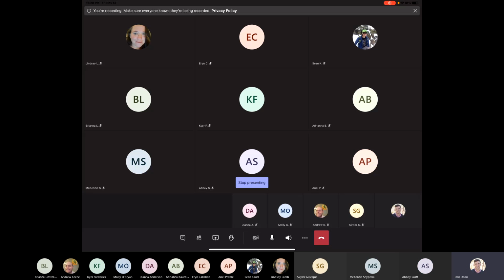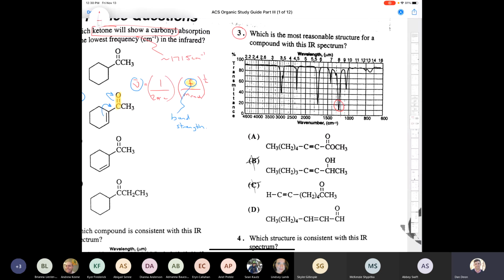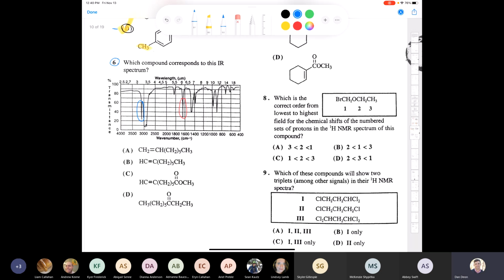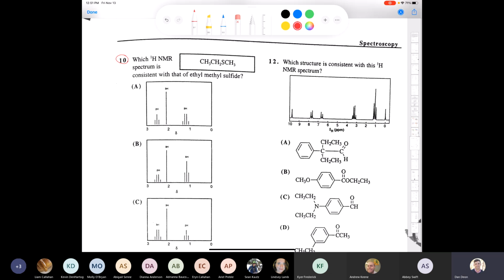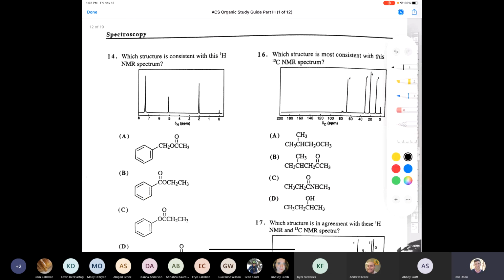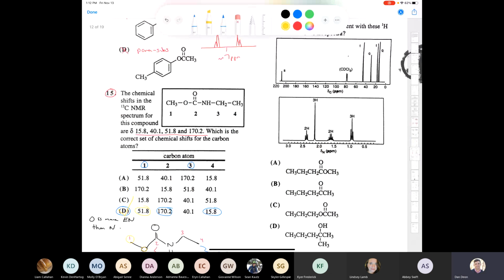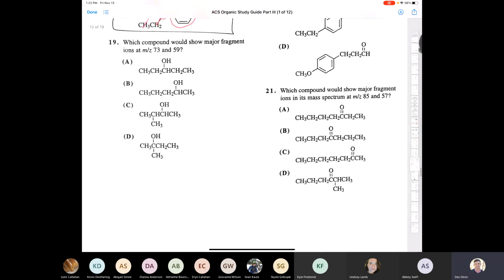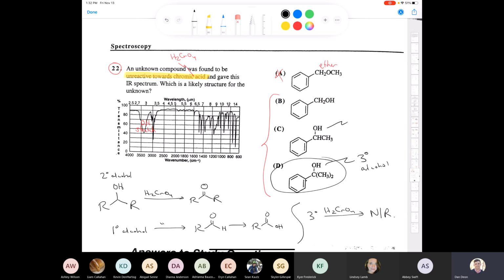CHEM 3112 Lab Lecture November 13, 2020